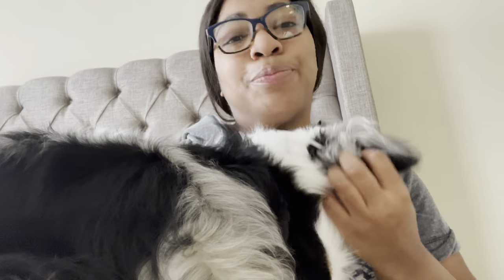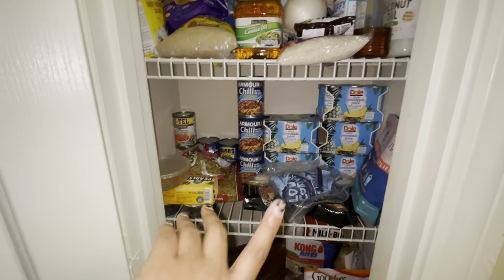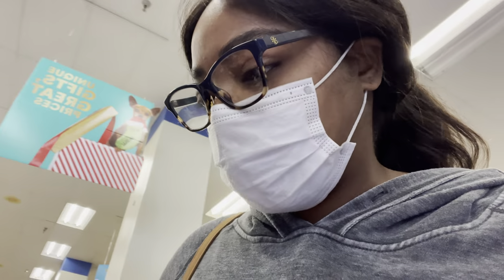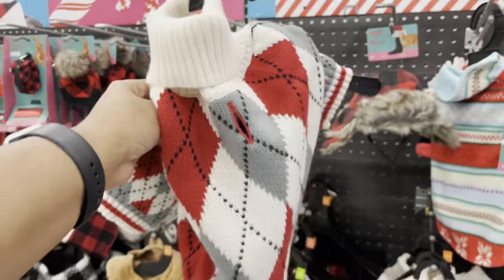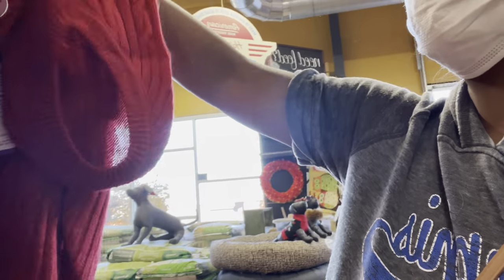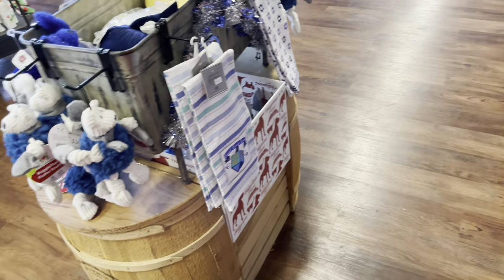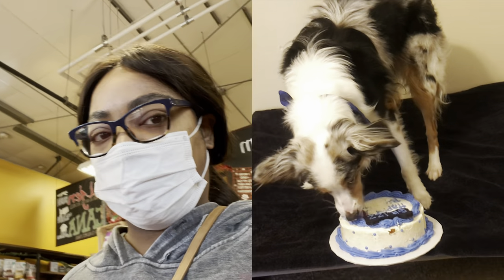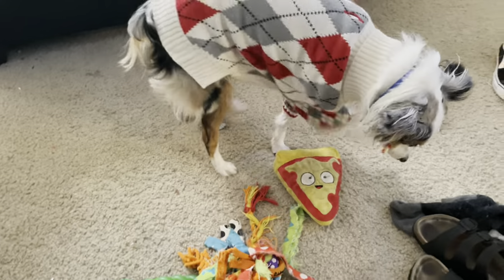Vlogmas Day 2: PUPPY SHOPPING FOR MY MINI AUSSIE 🎁 25 Days Of Flightmas✈️🎄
Todays video is all about GRIZZ!! My mini Australian Shepherd! I went early Christmas shopping for him today and picked up a few things! Y’all watch this video til the very end to get Grizz’s reaction to his new gifts! 🎁

I would love to have new people to connect with through my channel and take these flights with me! ☺️✈️💙❤️

FACEBOOK: Monique Rochelle Boyce

Vlog Music by: Music by SouthStreet24-Media